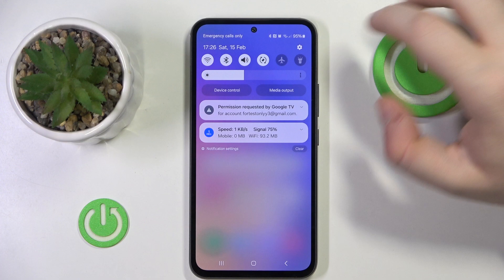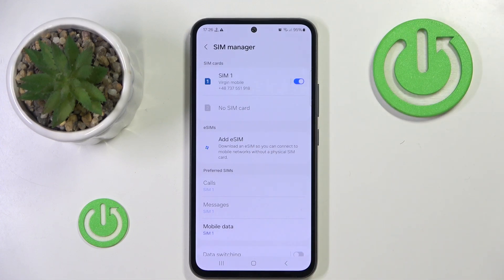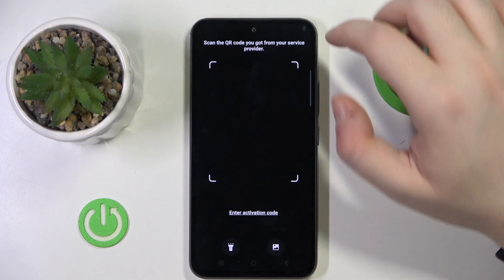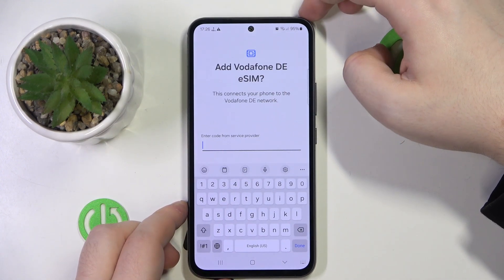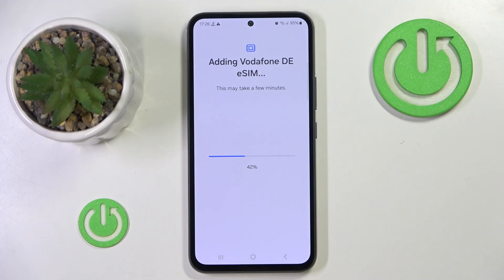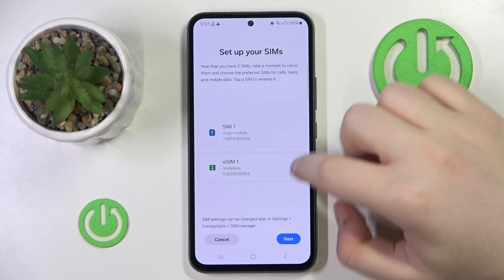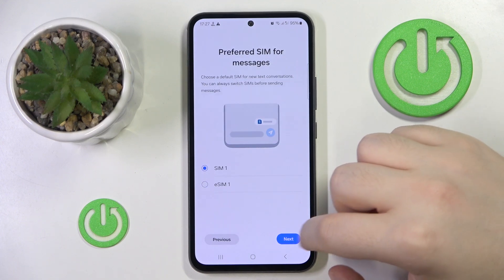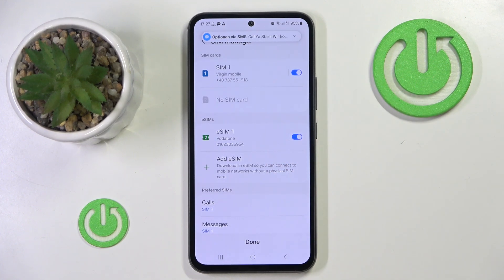How to Add eSIM to SAMSUNG Galaxy M54 5G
Get seamless global connectivity with this special discounted offer – stay online anytime, anywhere! Adding an eSIM to your SAMSUNG Galaxy M54 5G is a simple process that allows you to activate a mobile network without the need for a physical SIM card. eSIMs are becoming increasingly popular as they save space in your device and offer greater flexibility. This guide will walk you through the steps to set up eSIM on your phone and start using a mobile network instantly.

How to activate eSIM on SAMSUNG Galaxy M54 5G?
How to set up eSIM on SAMSUNG Galaxy M54 5G?
How to enable eSIM on SAMSUNG Galaxy M54 5G?
How to configure eSIM on SAMSUNG Galaxy M54 5G?